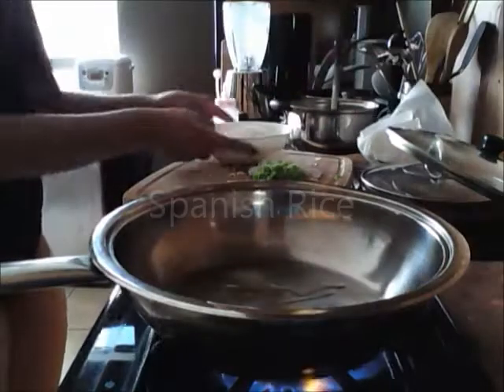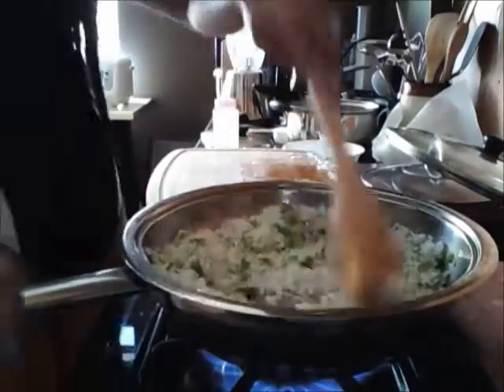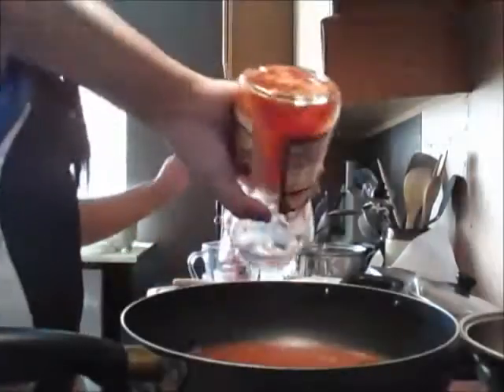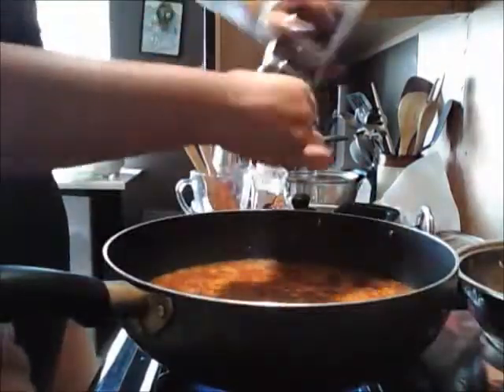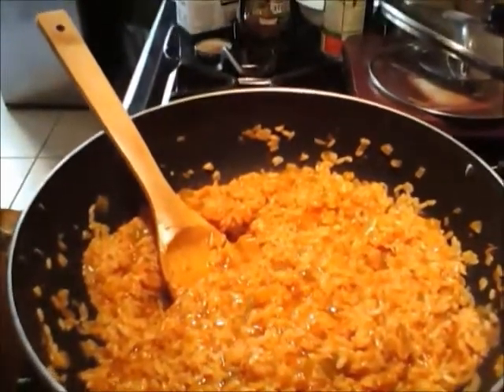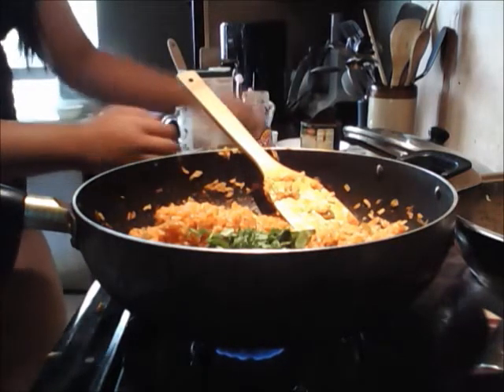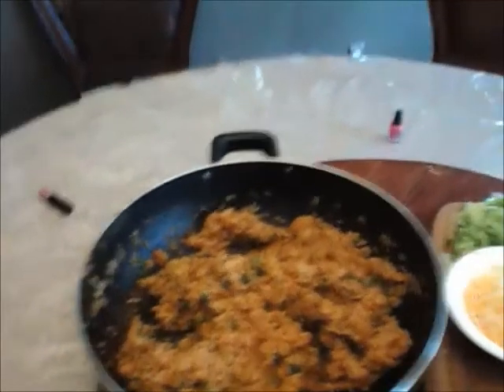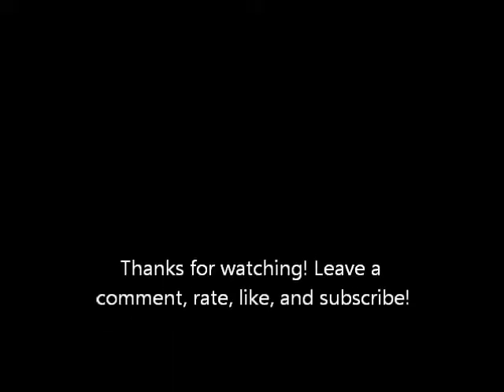Spanish Rice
WARNING! If you're not a huge fan of wet rice, don't make this! This was delicious and I made homemade Chipotle burrito bowls with it.
Ingredients:
1 bell pepper
1/3 white onion
one jar of mild picante sauce-- you can use stewed tomatoes, crushed tomatoes etc.
2 cups white rice
2 cups chicken broth
2 cups of water
salt
pepper